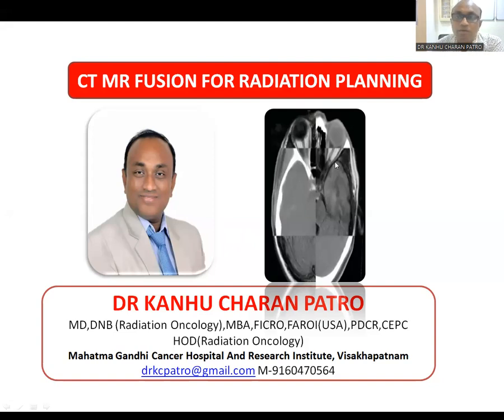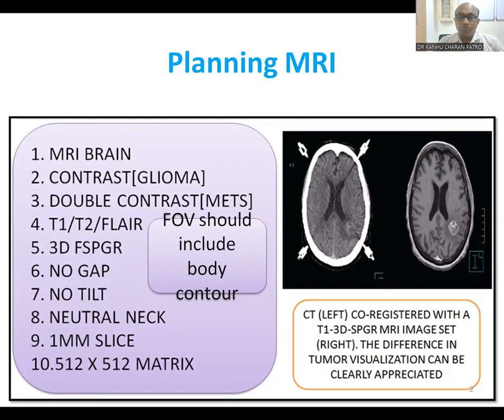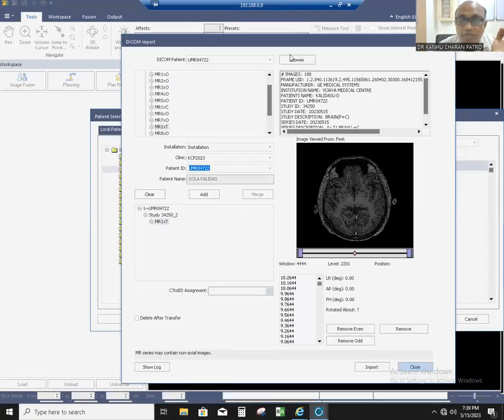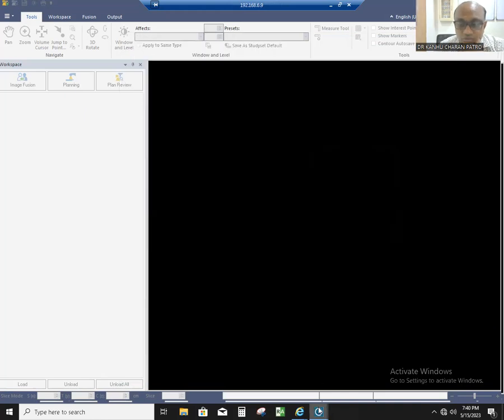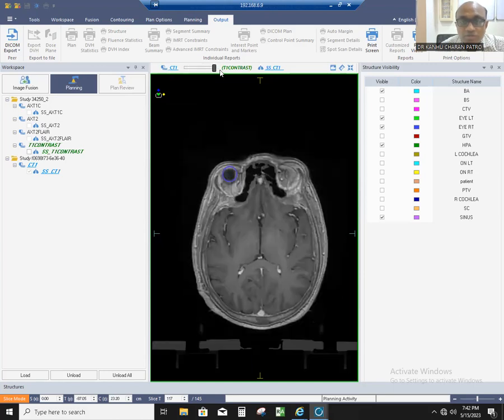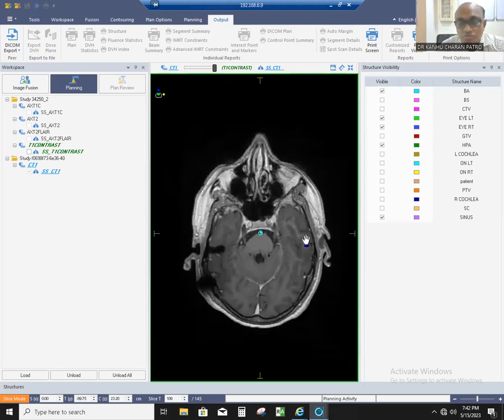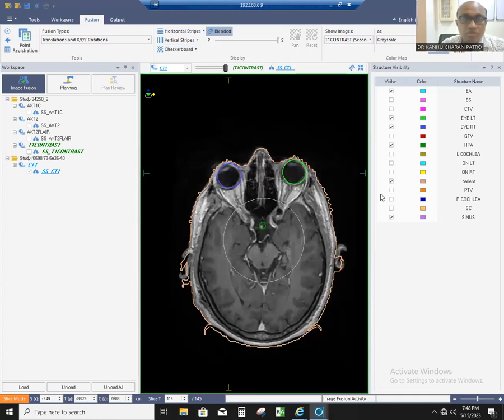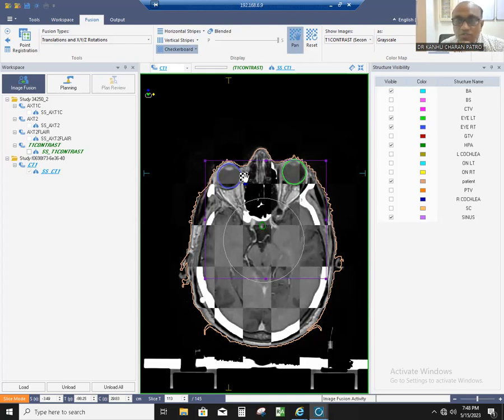PRACTICAL DEMONSTRATION OF CT_MR FUSION IN RADIATION PLANNING